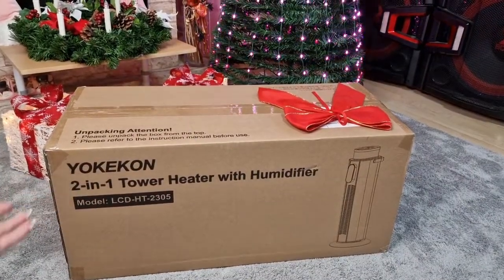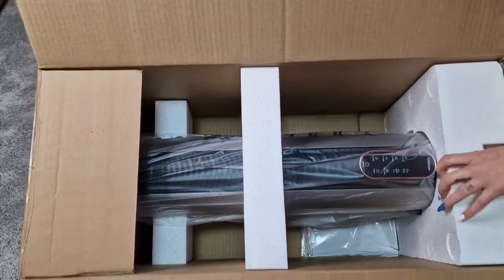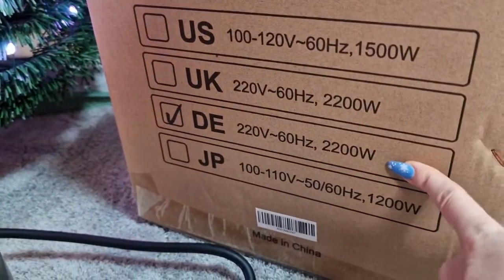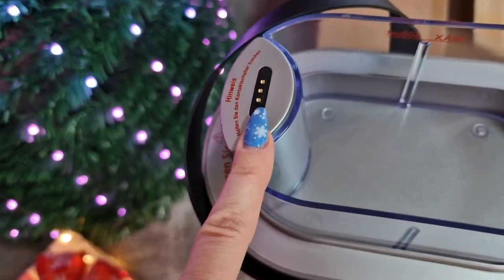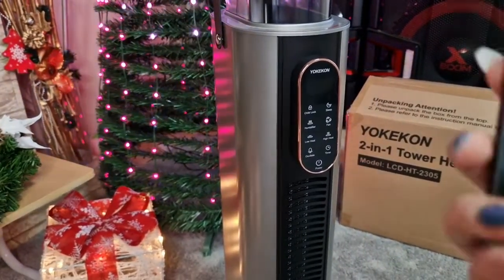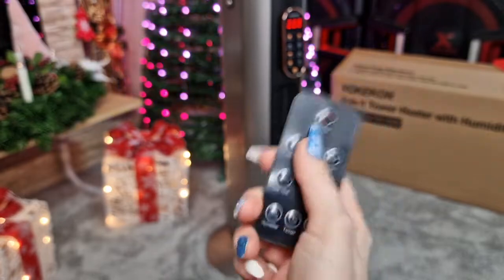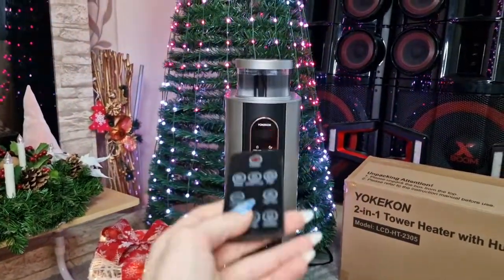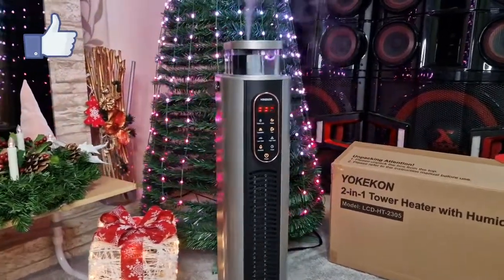YOKEKON 2-in-1 Tower Fan Heater with Humidifier (Model LCD-HT-2305) Unboxing and Review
Hi guys today i am Unboxing and Reviewing YOKEKON 2-in-1 Tower Fan Heater with Humidifier option, Model LCD-HT-2305.. A huge thank you to Yokekon for gifting me this cool heater to test!

Yokekon Tower Fan heater works perfect in large rooms up to 46 m², choose between the 2 modes: High- 2200 W, Low- 1300 W, has a speed of 3 m/s. Perfect choice for quickly heating small to large rooms such as office, dorm, bedroom, living room and garage on cold days. 70° widely used oscillation helps heat cover every corner of the whole room.
The Electric 2 in 1 heater with a Humidifier option is equipped with a 600 ml water tank, so you get heat without drying out. You can choose the heat mode, humidification function or both.
Save on your heating bill this winter by only heating the room you are in with this heating tower. It is made of flame retardant V0 aluminium and has multiple safety functions: independent main switch, child safety and tilt and overheating protection, perfect for household with children and pets.
The Electric heater generates quiet heat with a noise level of only 40 dB. The sleep button allows you to work and sleep without being disturbed. Equipped with 1~12 hour timer setting.
It comes with a remote control, so you can control the heater without getting up. And the handle helps you move the heater anywhere.

Technical Details:
Manufacturer: ‎YOKEKON
Model Number: ‎LCD-HT-2305
Colour: ‎Silver Grey
Material: ‎Flame retardant V0 aluminium
Form factor:   Tower
Sound Level:  ‎50 dB
Remote Batteries: ‎1 Lithium Ion batteries required. (included)
Special Features:
-Digital Display
-On Off Timer
-Energy Efficient
-Overheat Protection
-Humidifier  (600 ml water tank)
-Oscillation
-Child Lock
-Timer (1~12 hour)
-Normal Fan
-Sleep Mode
‎Product manual:      Yes